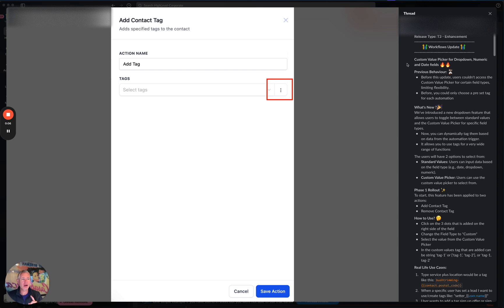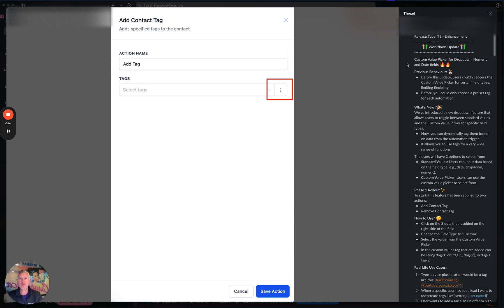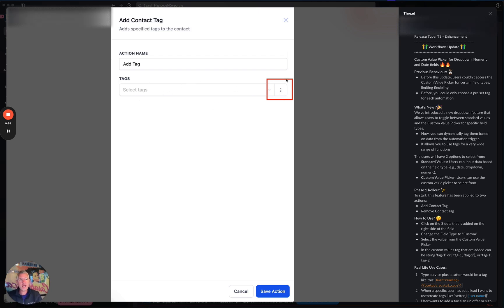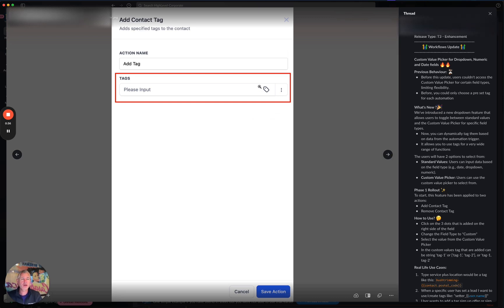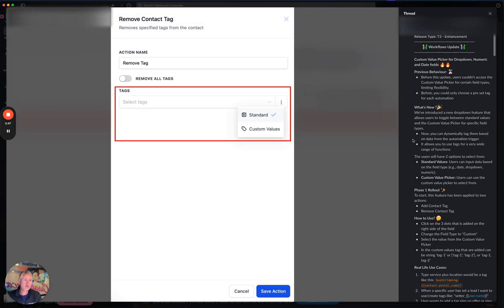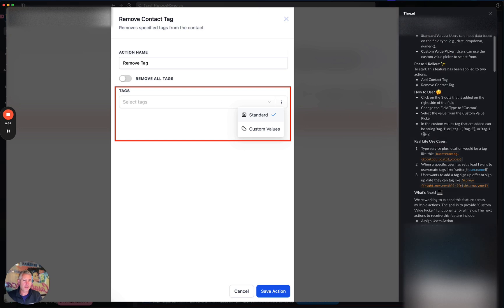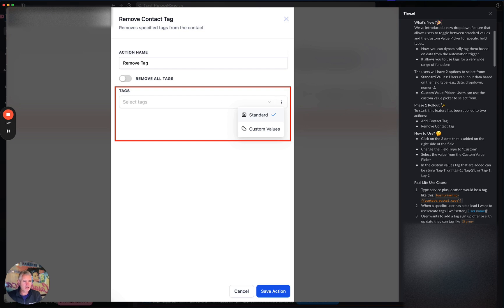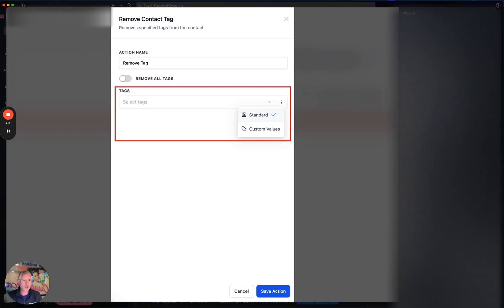Custom Value Picker for Dropdown, Numeric and Date Fields!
Custom Value Picker for Dropdown, Numeric and Date fields :fire::fire:
Phase 2
For the second phase of the release we have added the same functionality to 2 more actions:
1.- Assign User - This will support User ID. The User IDs that are added can be string ‘user-1’ or [‘user-1’, ‘user-2’], or ‘user-1, user-2’
2.- Copy Contact